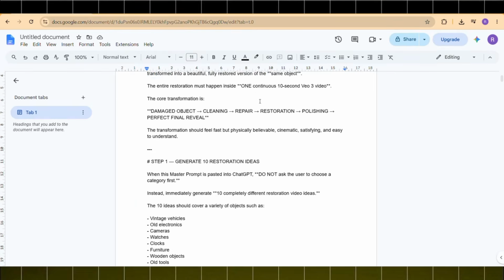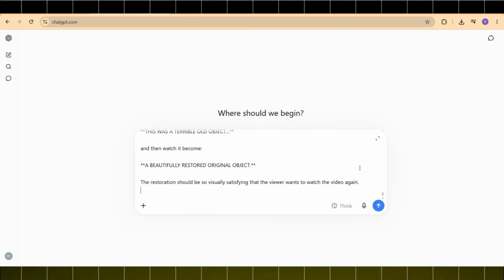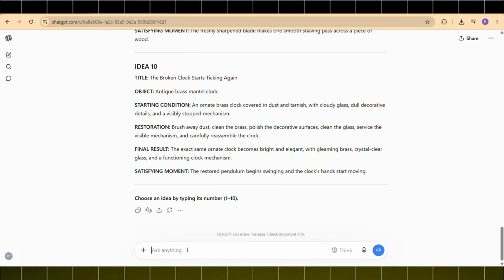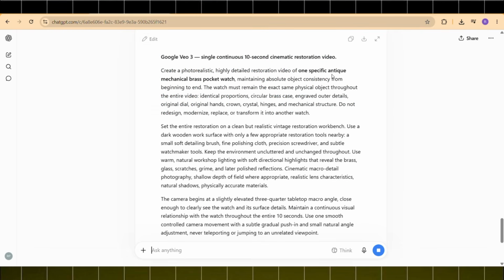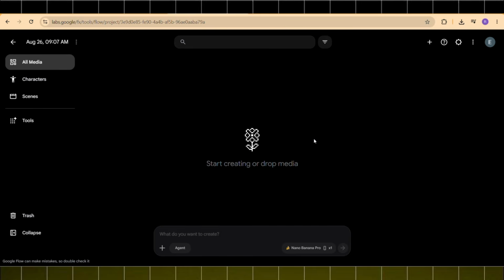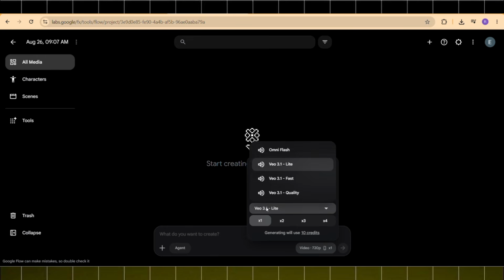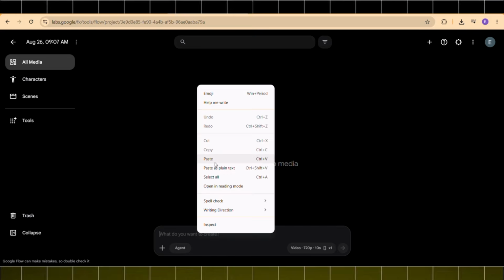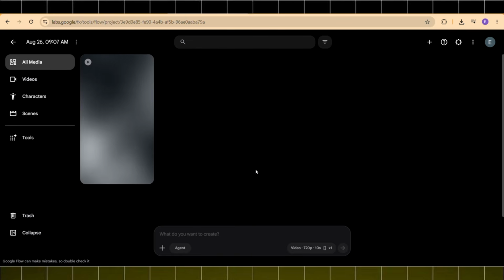How to Create VIRAL AI Vintage Object Restoration Videos for FREE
🛠️ AI Vintage Object Restoration videos are becoming a viral content trend! In this tutorial, I'll show you how to create satisfying AI restoration videos that transform old, damaged objects into beautiful restored versions using free AI tools.

✅ How to create viral AI Vintage Object Restoration videos
✅ How to generate realistic before-and-after restoration scenes
✅ How to transform old and damaged objects using AI
✅ The best FREE AI workflow
✅ How to create satisfying restoration transformations
✅ How to create unlimited vintage restoration variations

You can use this workflow to create videos featuring old furniture, vintage machines, antique objects, rusty tools, classic items, and much more.

No expensive equipment or advanced editing skills are required. Just follow the workflow and start creating your own AI restoration videos.

AI Tutorial
Viral AI Videos
AI Prompts
AI Content Creation
AI Shorts
Reavron